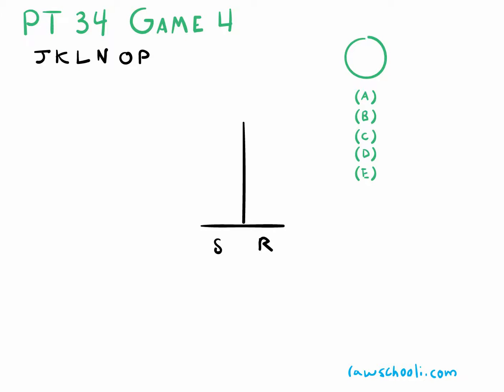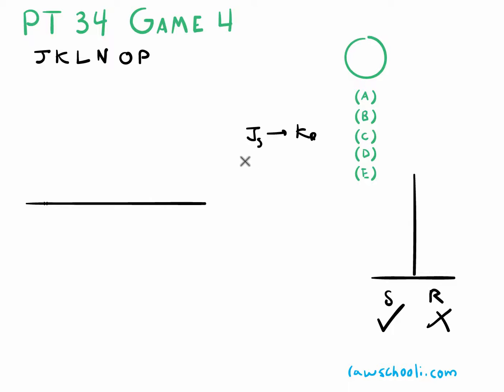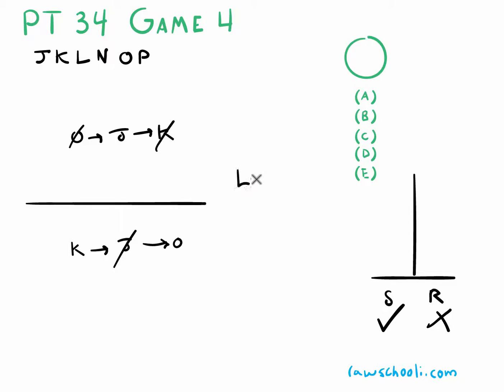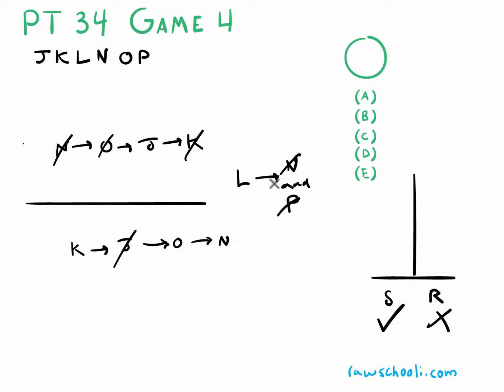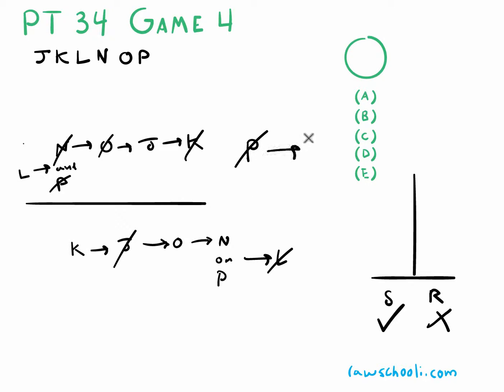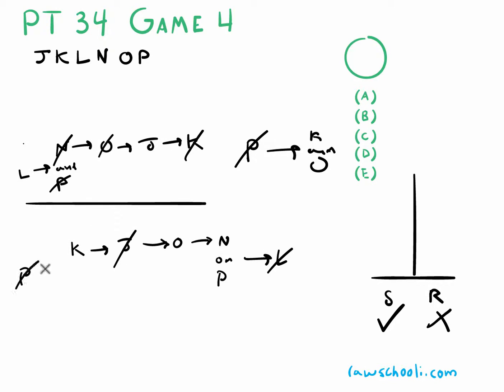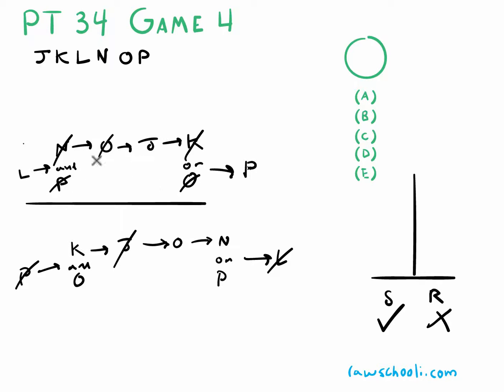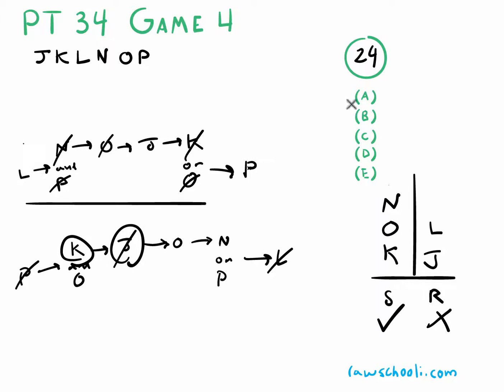PT 34 Game 4 Method 2